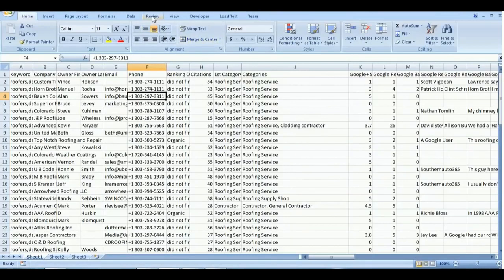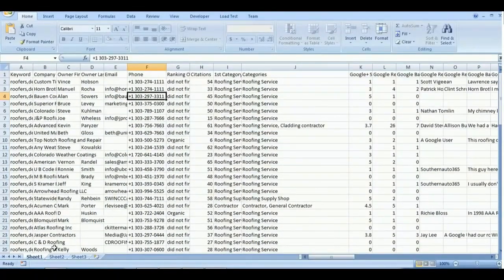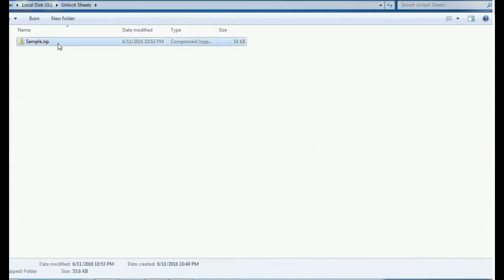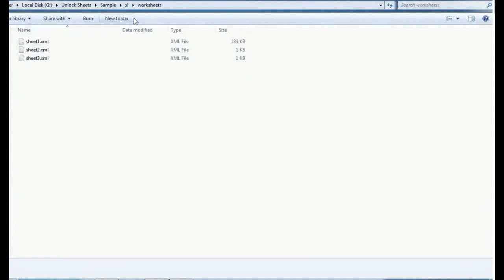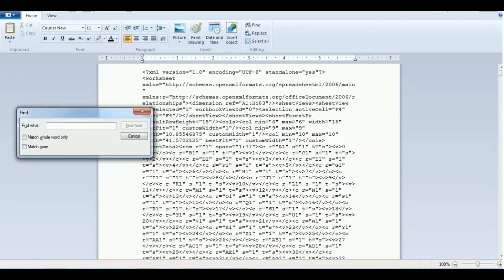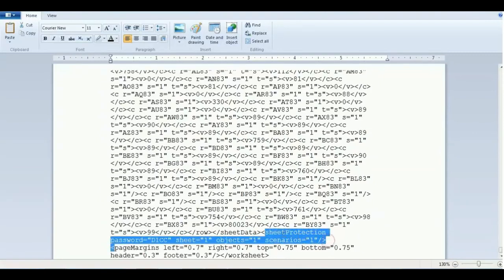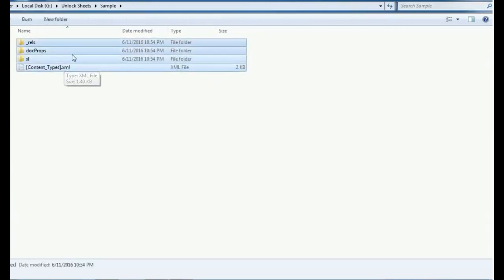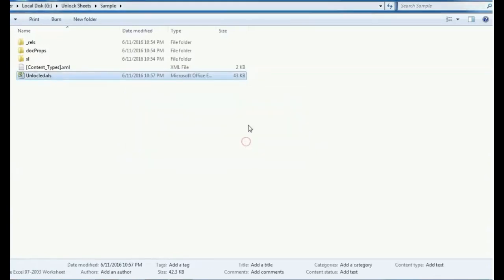how to unlock protected excel sheets without password